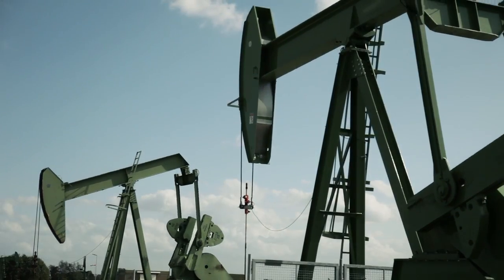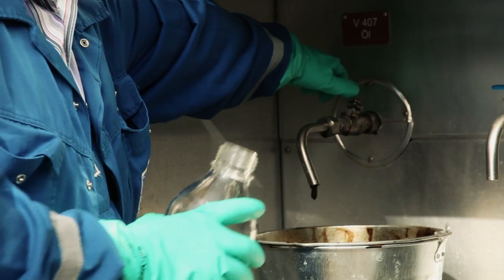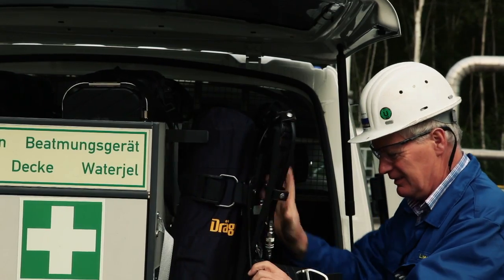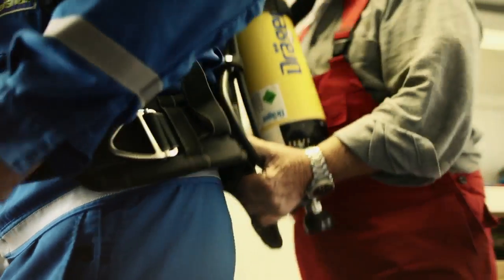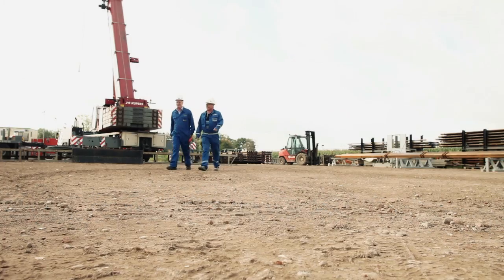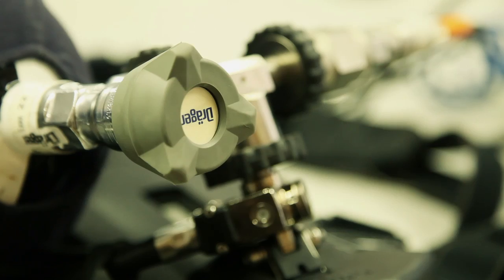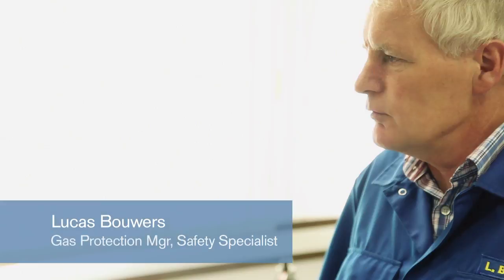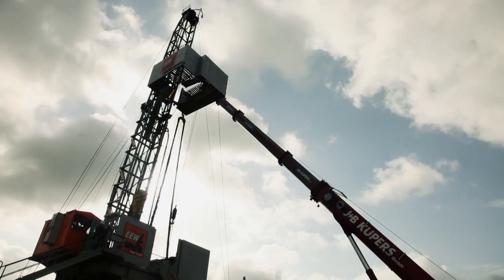Reference Case: Effective protection against hazardous substances at Wintershall Holding AG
Manager Dr. Volker Riha emphasizes the main target at Emlichheim: To be well prepared for accidents. Wintershall uses personal protection equipment and gas detection from Dräger.